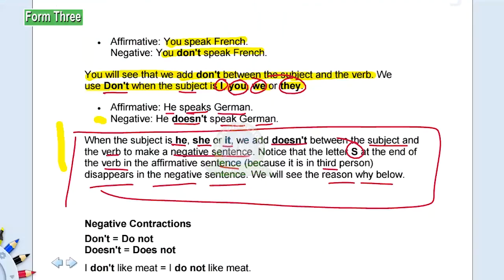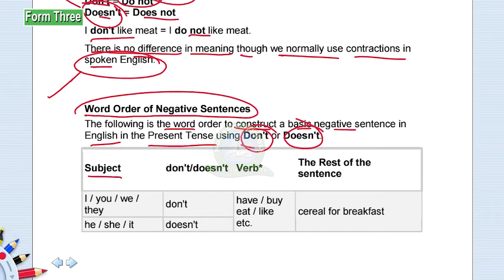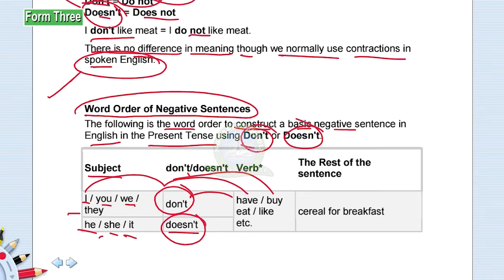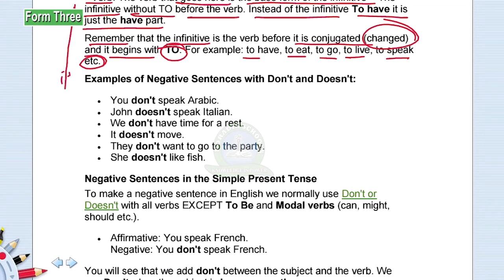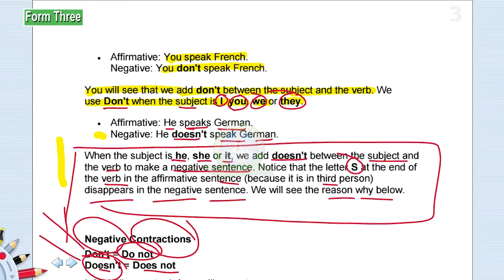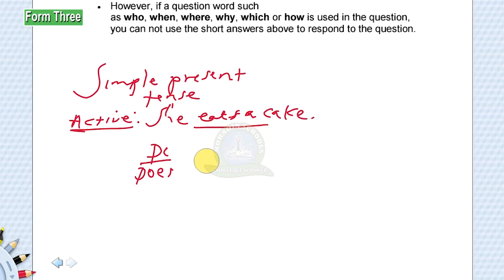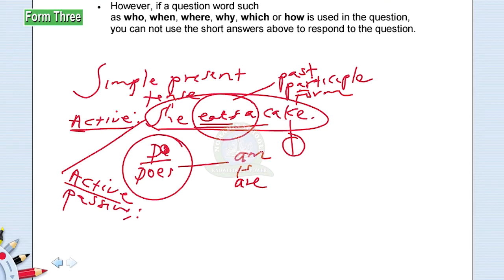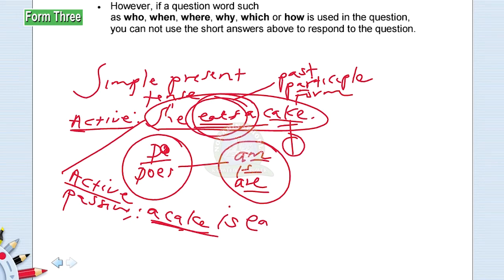FORM 3 / ENGLISH / PRESENT SIMPLE TENSE / ABDISALAM IKHWANI